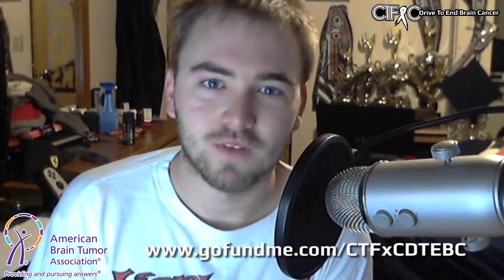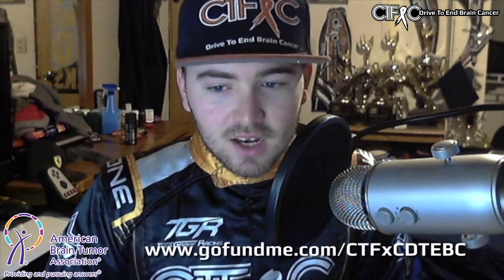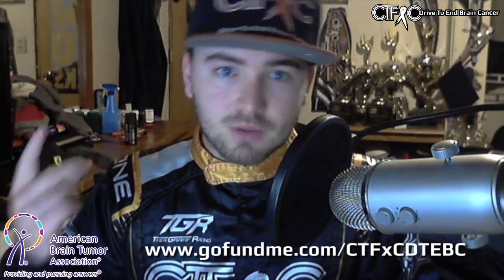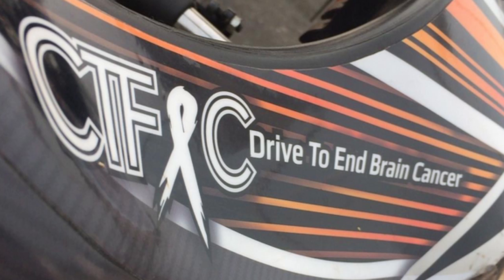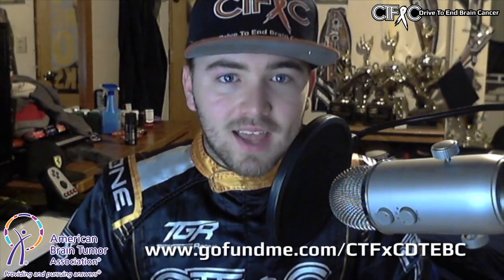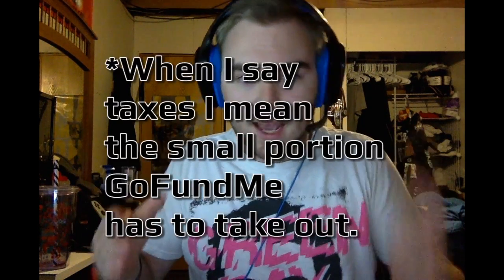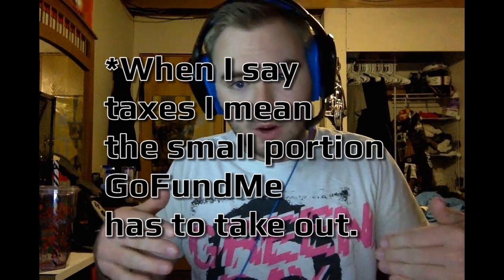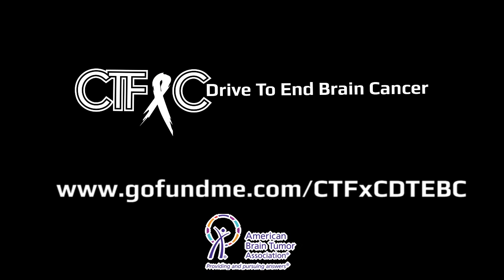CTFxC Drive To End Brain Cancer Fundraiser Video (Ft. Charles Trippy)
A pep up and informational video for the CTFxC Drive To End Brain Cancer!!